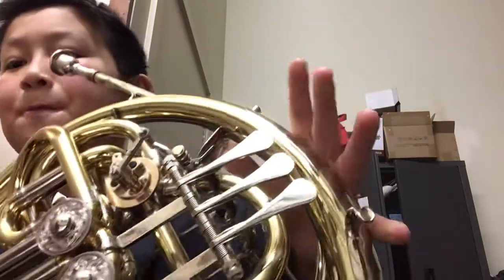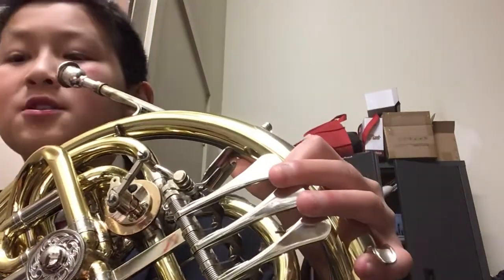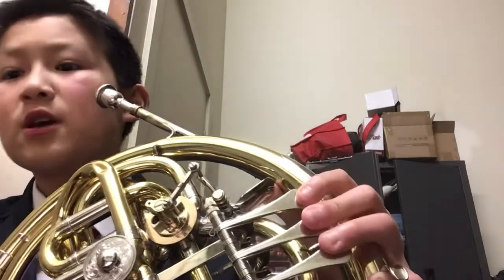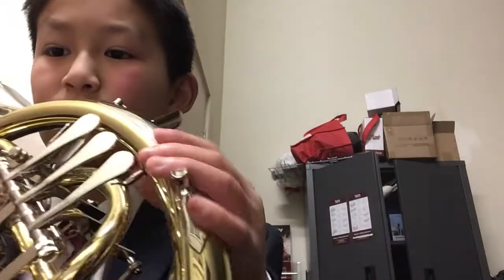B Flat Chromatic Scale French Horn